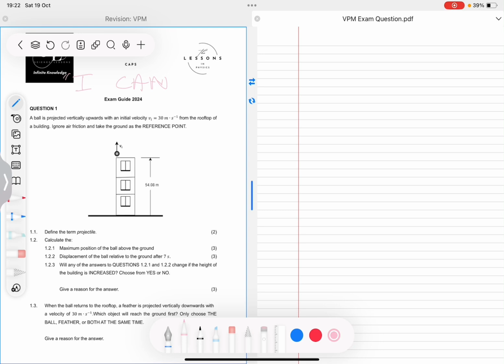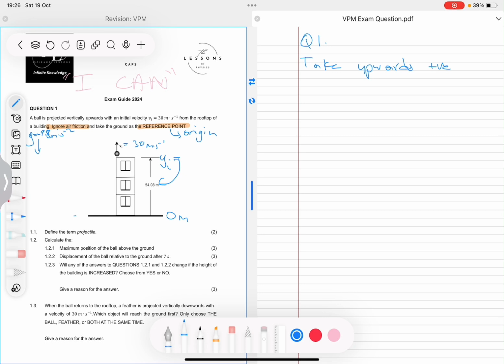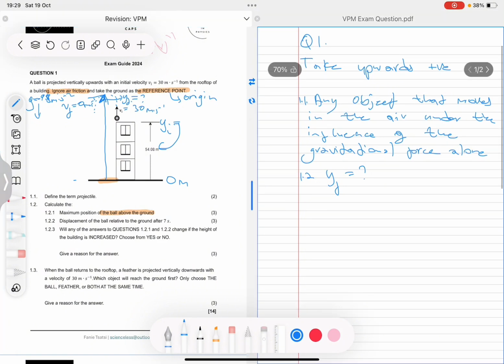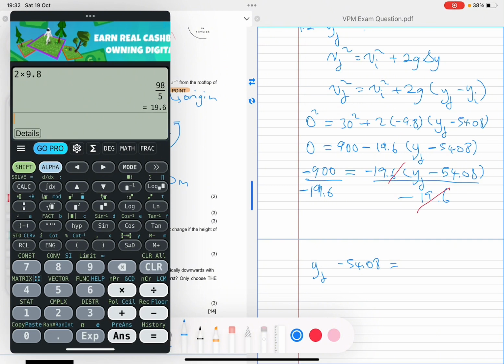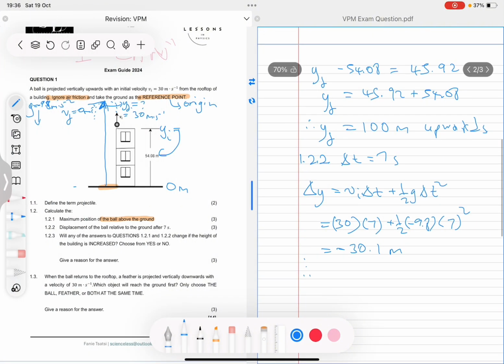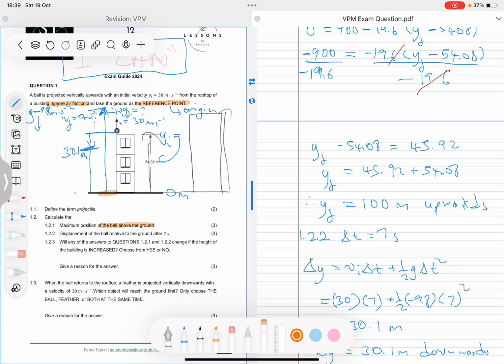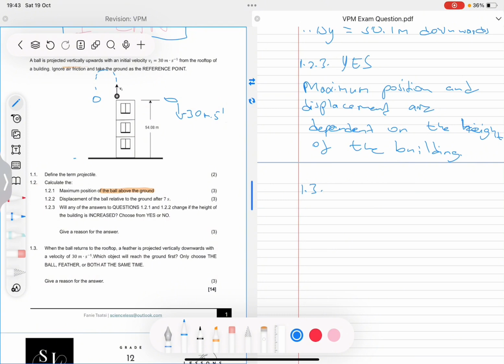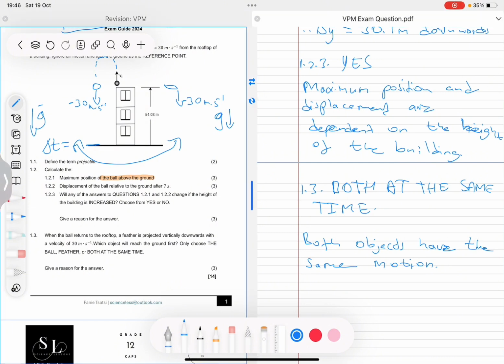Exam Revision Question Paper | Grade 12 Vertical Projectile Motion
This question is an Exam Guide that serves as a revision for VPM prior to the main event! Follow the link below to download FREE Exam Guides on VPM with memorandum.